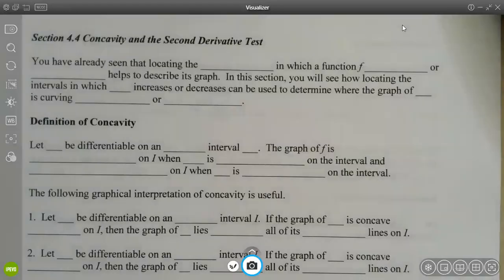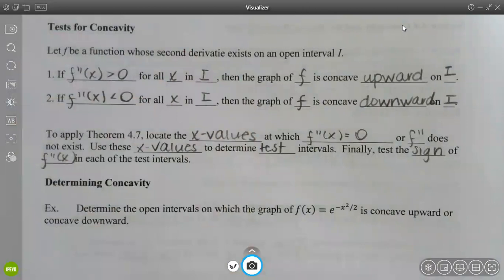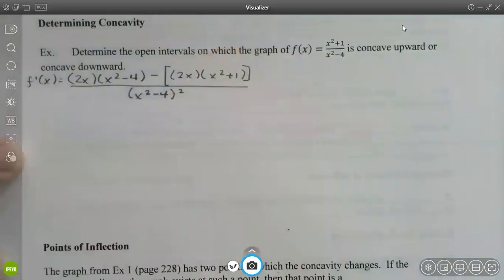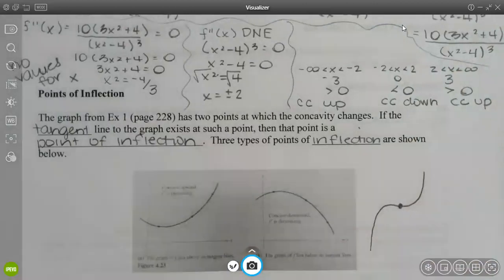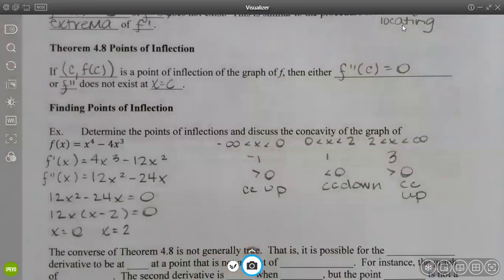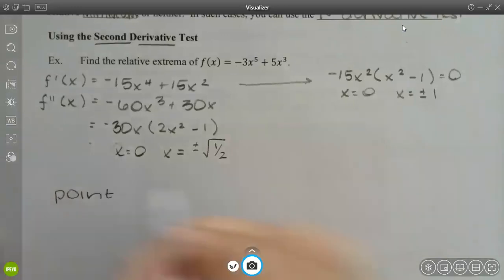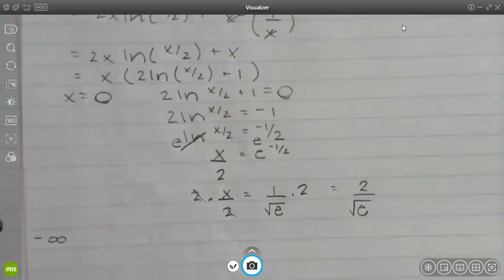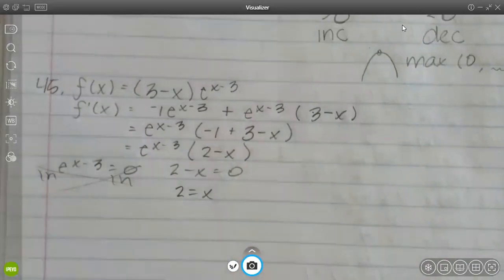calc 10 20 Notes